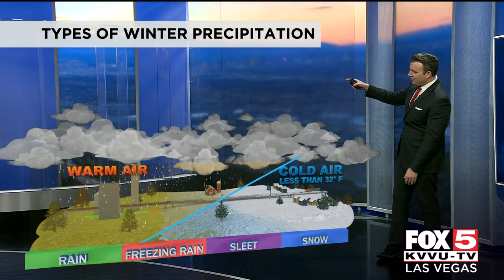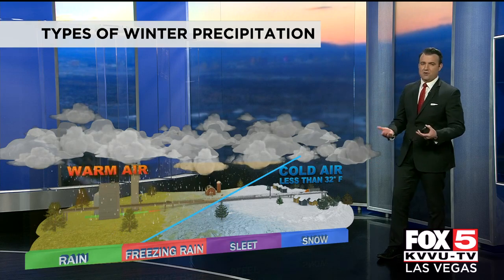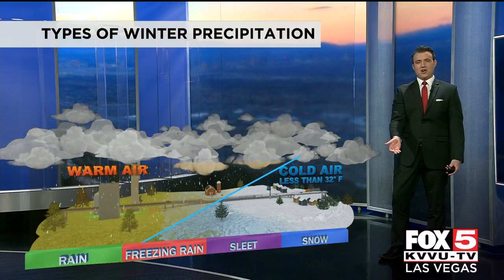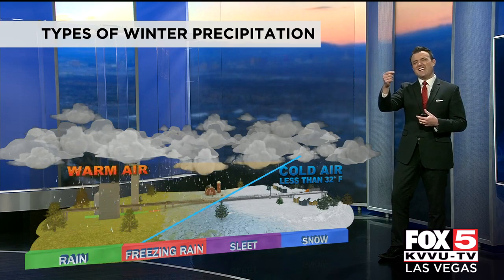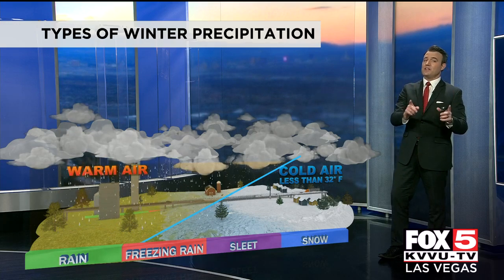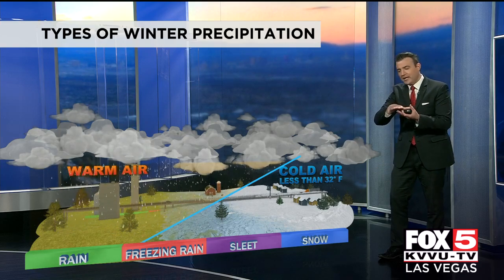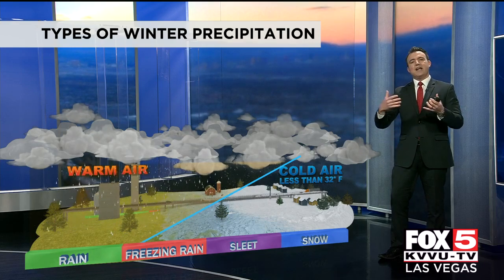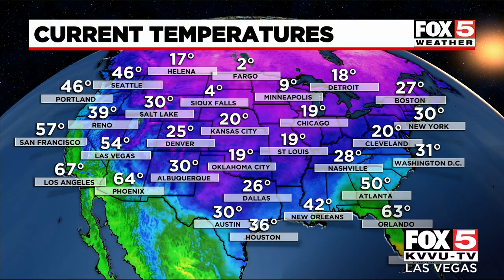Breaking down the types of winter precipitation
With harsh winter weather across the country, Meteorologist Sam Argier breaks down the different types of precipitation people are dealing with.